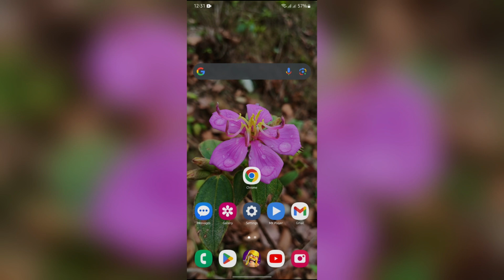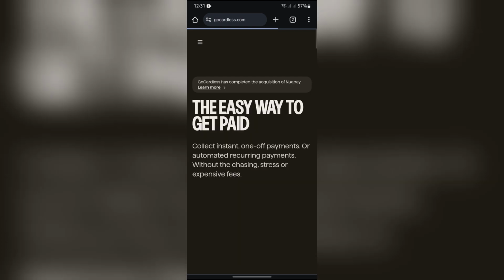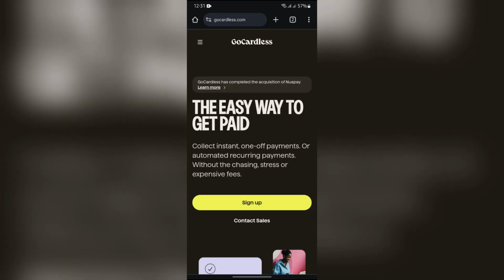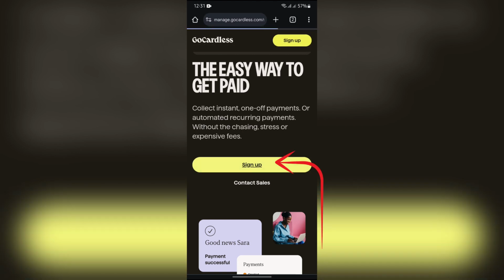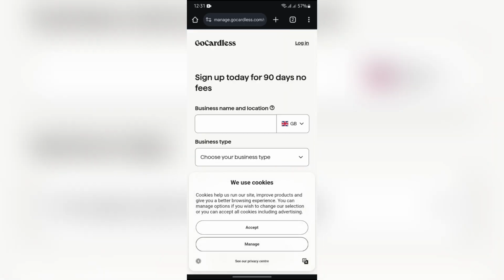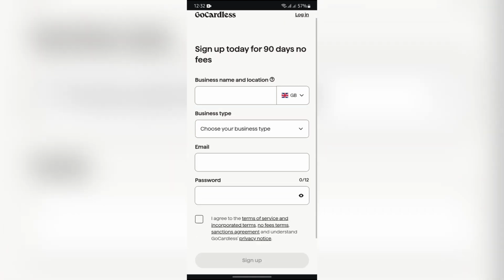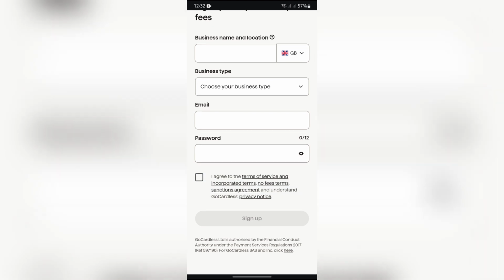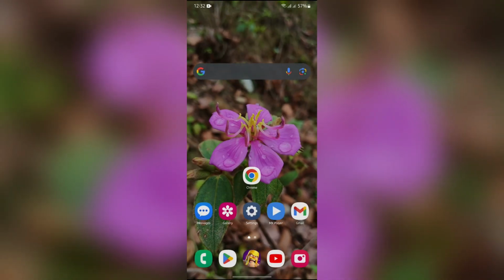How to Sign Up in GoCardless 2025?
Getting started with GoCardless is simple! This guide explains how to sign up for a new account and begin managing your payments efficiently. Join GoCardless today and experience seamless online payment solutions.